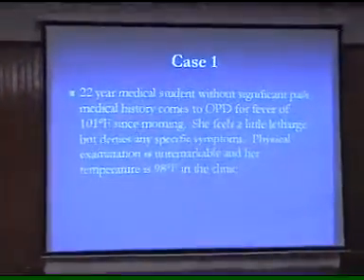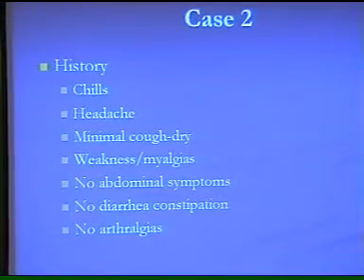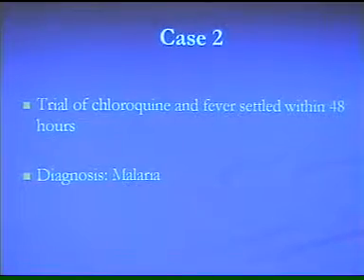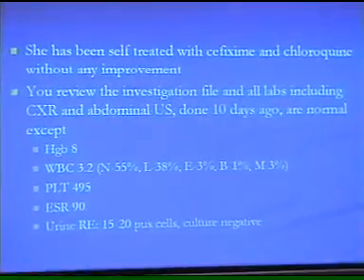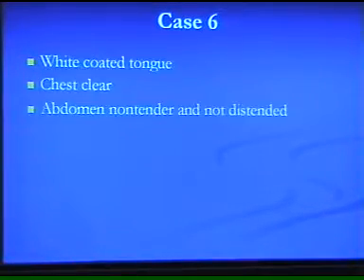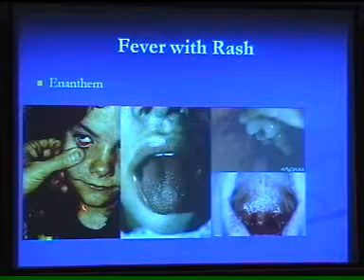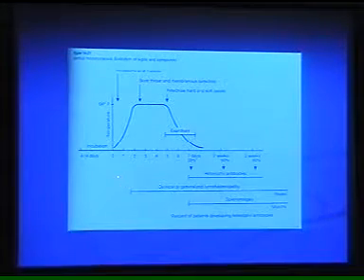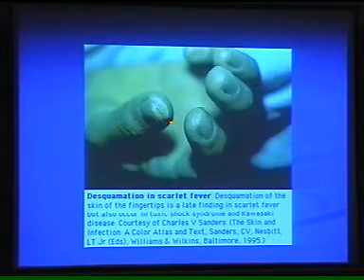FEVER WITH RASH BY DRHAMAD NAZEER